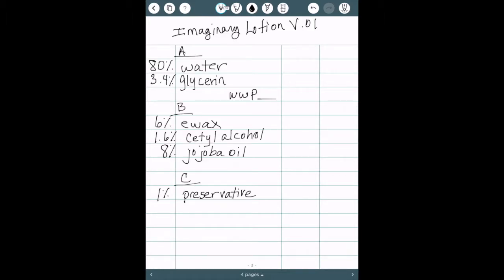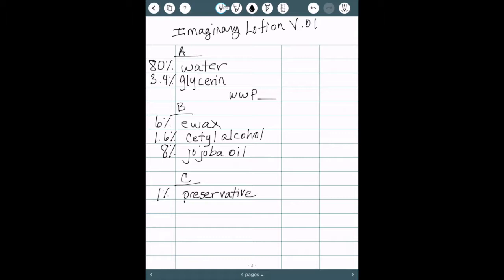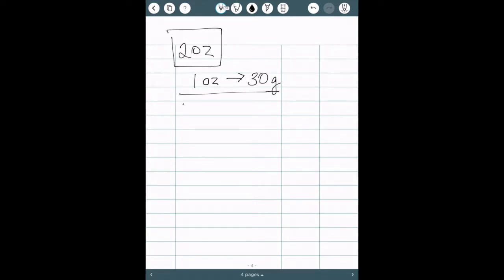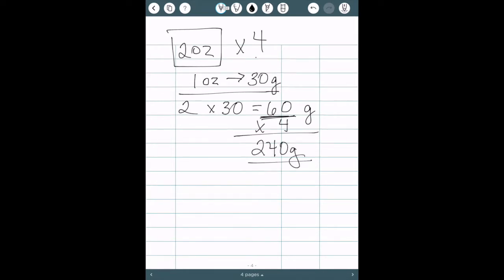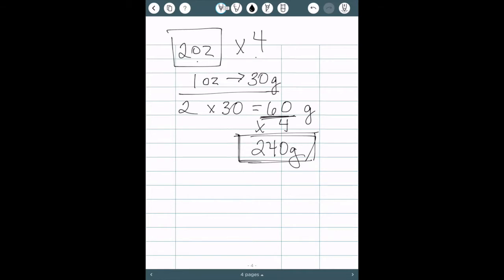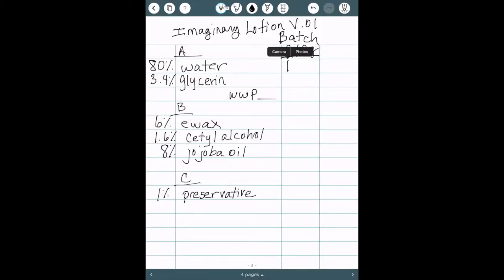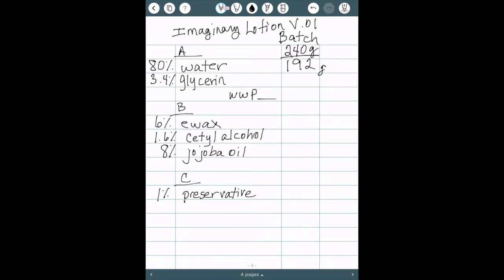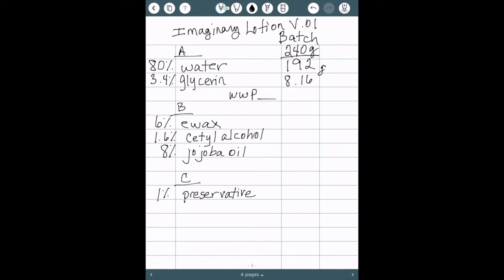Pt 3 DIY Beauty Products | My Process | Convert a Formula to Recipe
If you enjoy the amazing world of DIY Beauty, learn to write your cosmetic formula like the pros do! Cosmetic formulations are written in percentages, and writing them properly will allow you to look at any formula and translate it into just the right amount of product. This 4 part video series will teach you how to write your formulation properly in percentages, convert your percentages into weighted measurements like grams, how to track and record changes you make as you experiment, and how to modify your formulations with your new percentages that reflect the changes you've made.  I also teach you how to turn a volume-based recipe (written in cups, tablespoons, etc) into a cosmetic formula written in percentages!

DIY Beauty Products is a fun and creative hobby.  Don't let formulating intimidate you!

Remember that true beauty is not seen with the eyes or worn like a cloak.  Share beauty, spread love.
"Though our outer self is wasting away, our inner self is being renewed day by day."
      -2 Corinthians 4:16